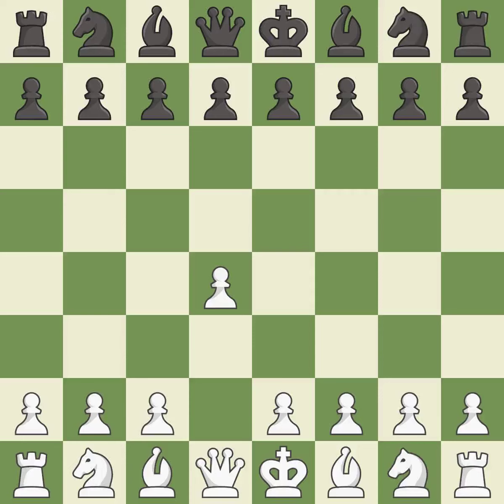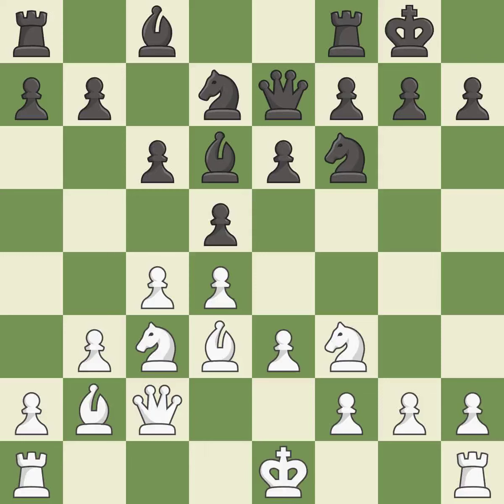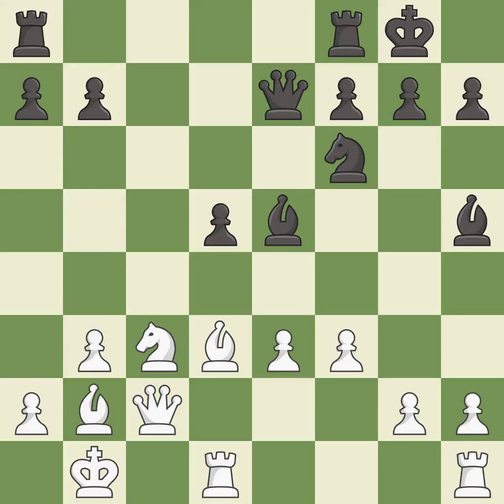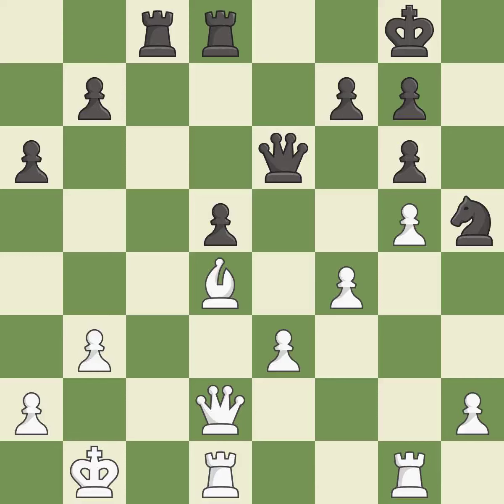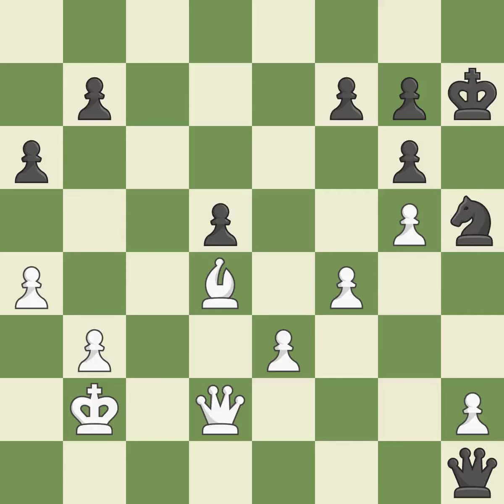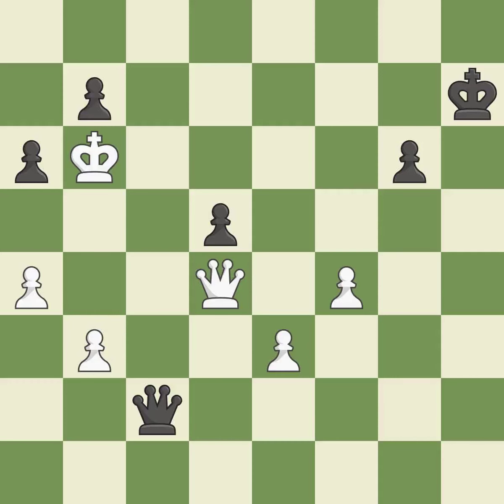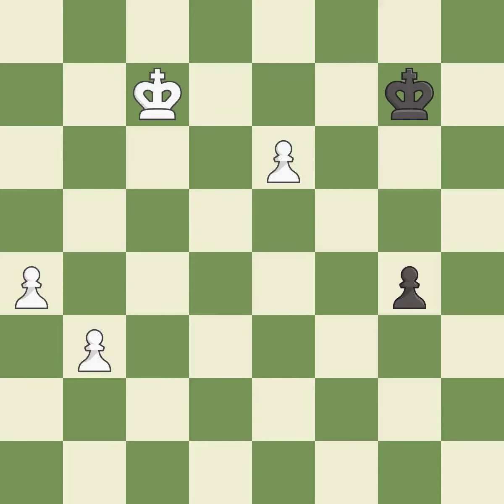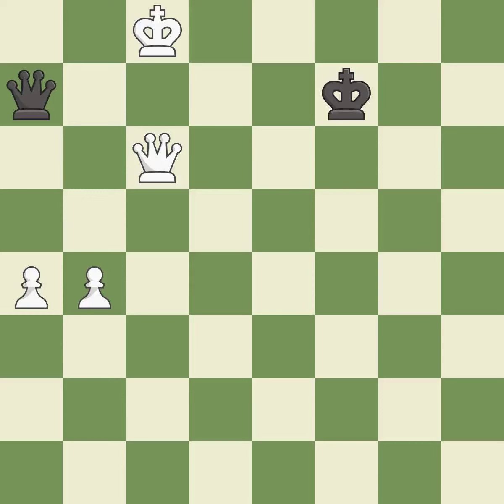White Kovalenko, I., Black Najer, E.,Slav Defense: 3.Nc3, Event 67th Moscow Blitz 2013, Site Moscow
Slav Defense: 3.Nc3, Event 67th Moscow Blitz 2013, Site Moscow RUS, Date 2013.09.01, Round 12, White Kovalenko, I., Black Najer, E., Result 1-0, ECO D45, WhiteElo 2644, BlackElo 2626, PlyCount 113, EventDate 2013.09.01, EventType tourn (blitz), EventRounds 19, EventCountry RUS, EventCategory 15, Source Mark Crowther, SourceDate 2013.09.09